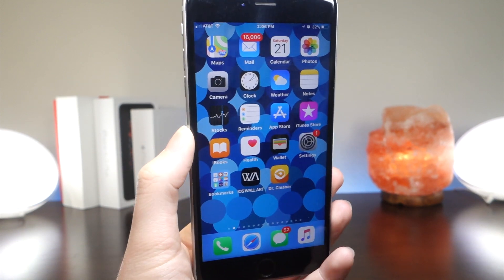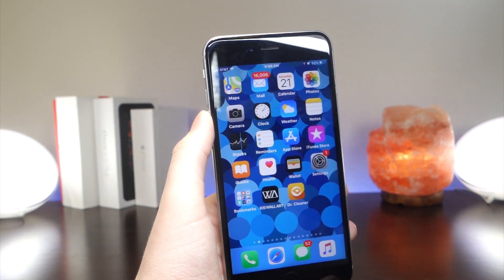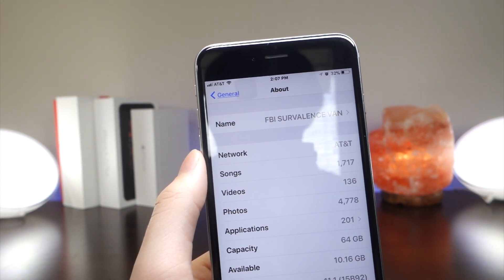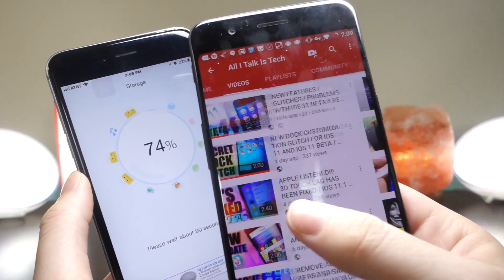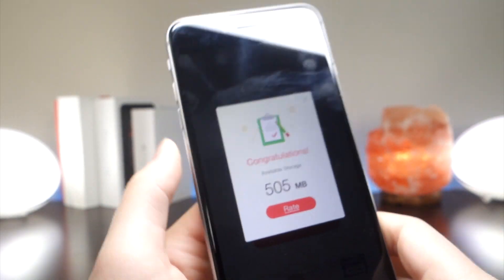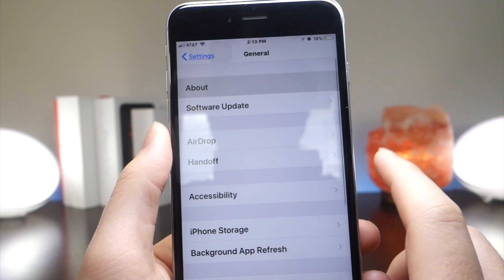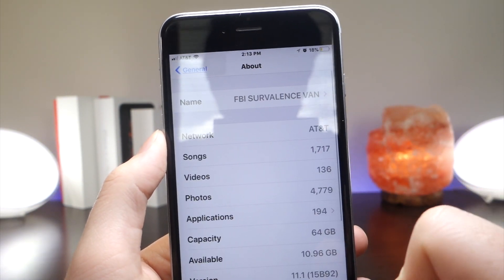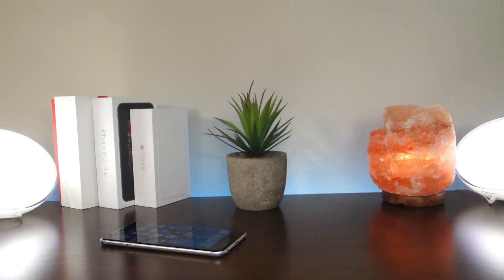GET FREE STORAGE ON IOS WITHOUT DELETING PHOTOS / VIDEOS/ APPS / FREE UP STORAGE ON IPHONE /IOS 11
LINK TO APP TO FREE UP STORAGE ON IOS

APPLE TECH VIDEO